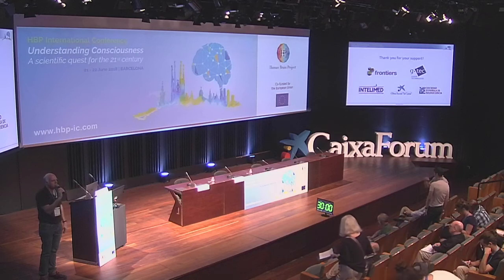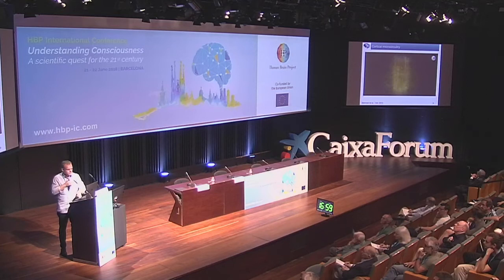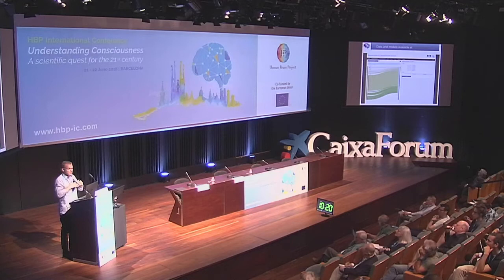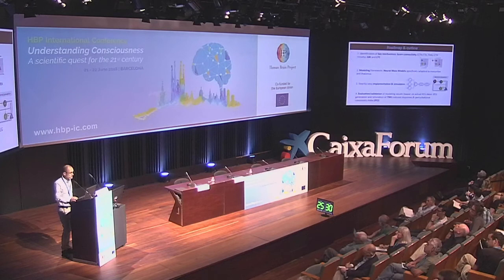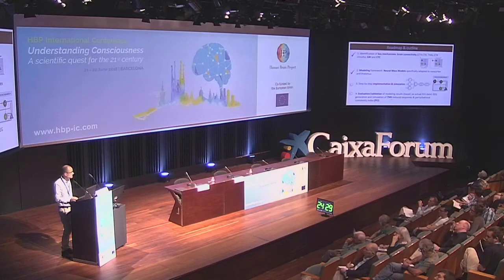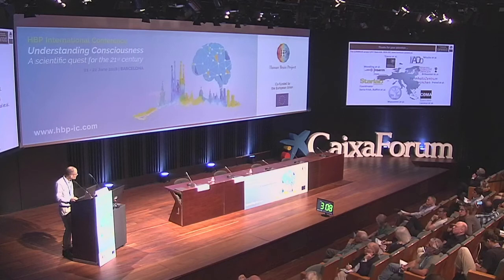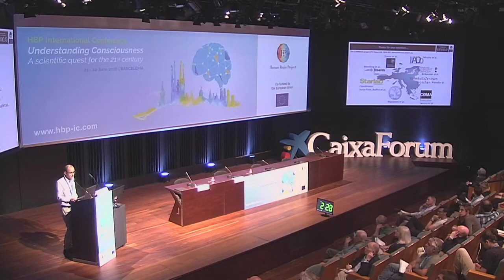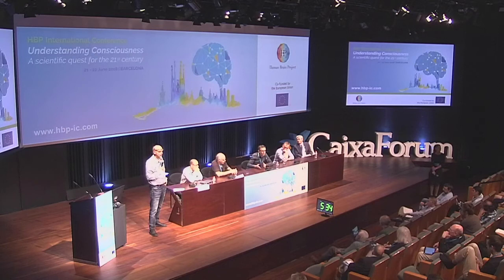HBP Int. Conference 2018: Models, simulations, and emulation of consciousness (Part 2), Flash talks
HBP International Conference: Understanding Consciousness (22 June 2018)

In this video:

00:00:00 Models, simulations, and emulation of consciousness (Sean Hill)
00:35:28 Models, simulations, and emulation of consciousness (Fabrice Wendling)
01:10:32 Discussion
01:30:04 Flash talks by young HBP researchers

In the subsequent videos:

Flash talk by young researcher
Clinical, ethical, and societal implications of consciousness research (Olivia Gosseries)
Clinical, ethical, and societal implications of consciousness research (Niko Schiff)
Clinical, ethical, and societal implications of consciousness research (Emery Brown)

Clinical, ethical, and societal implications of consciousness research (Melanie Wilke)
Clinical, ethical, and societal implications of consciousness research (Olaf Blanke)
Discussion
Roundtable Discussion